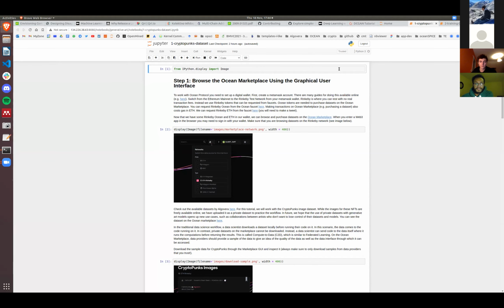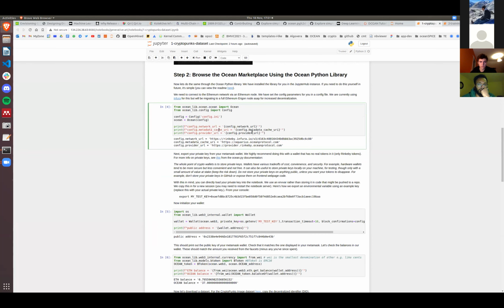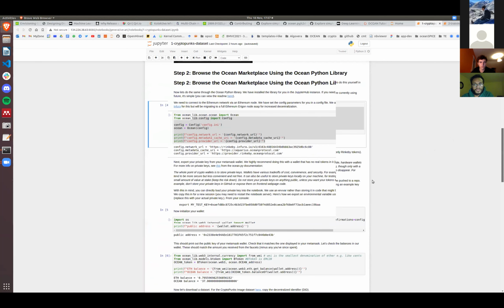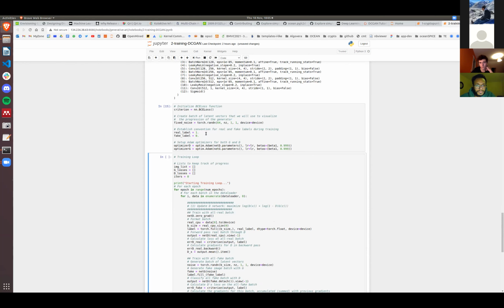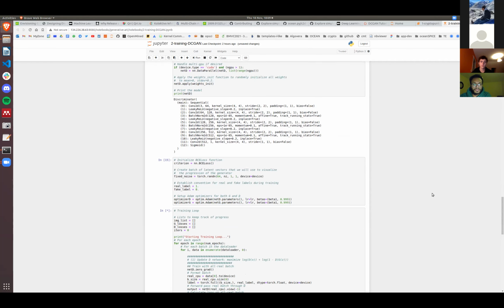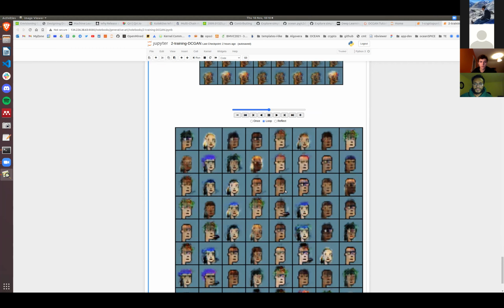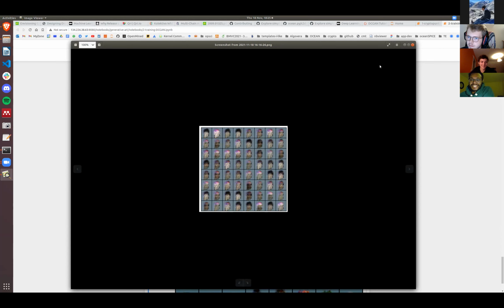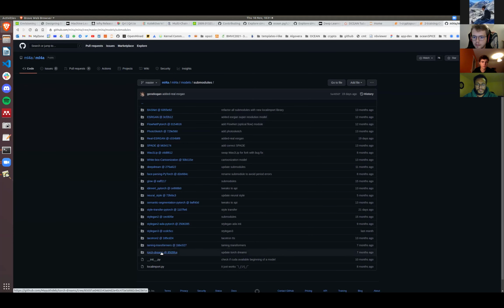Algovera Hacking Session W4: Training DCGAN locally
This week we ran training of a simpler generative model locally and visualised the results.

You can join and contribute to the GitHub repo for the project